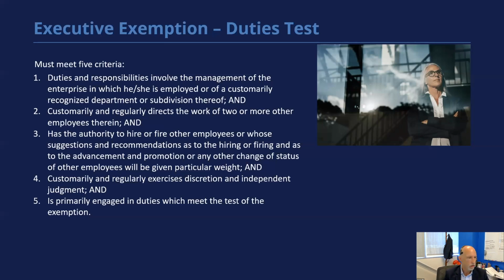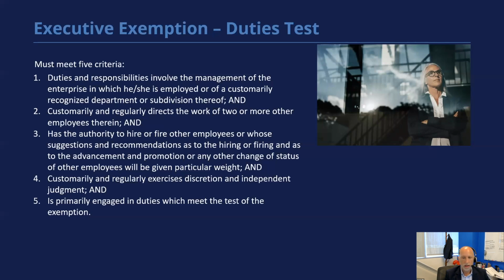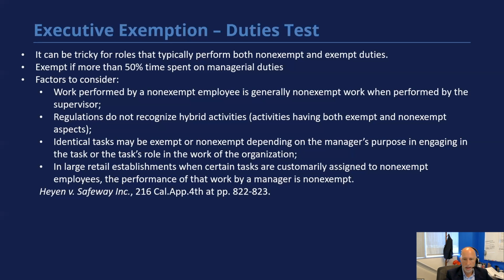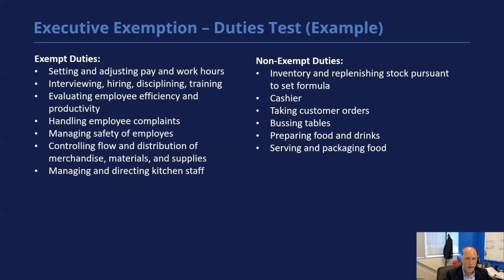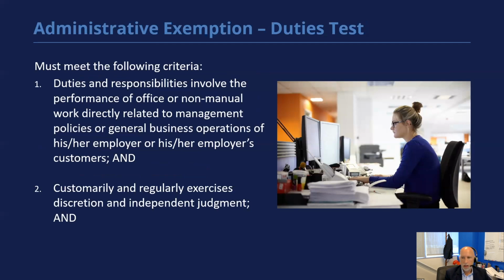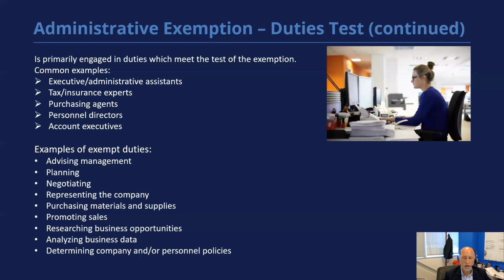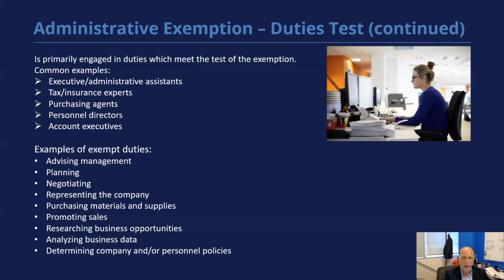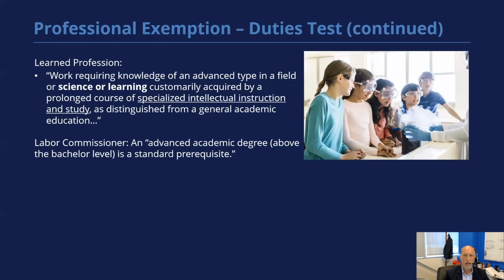California’s Duties Test Explained: Exempt Employee Categories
Firm Partner Yaron Tilles unpacks California’s Duties Test for exempt employees. Learn how different exempt categories—executive, administrative, professional—are defined and what it means for your business.